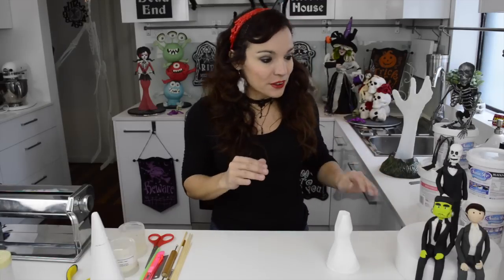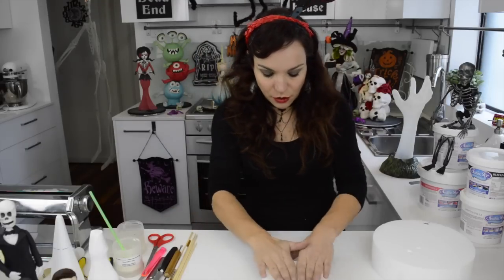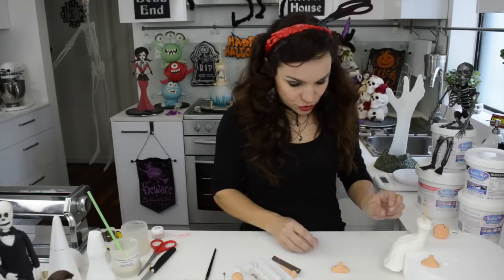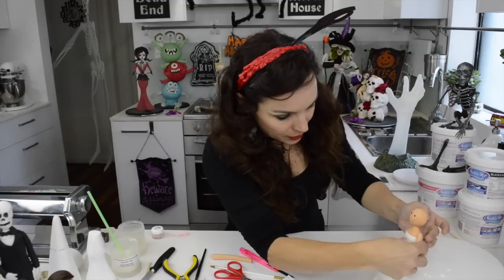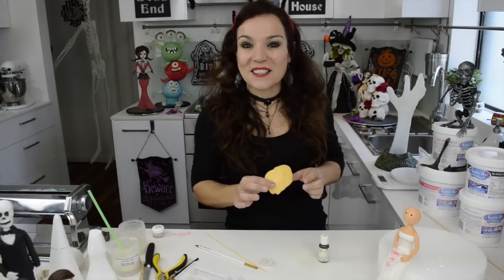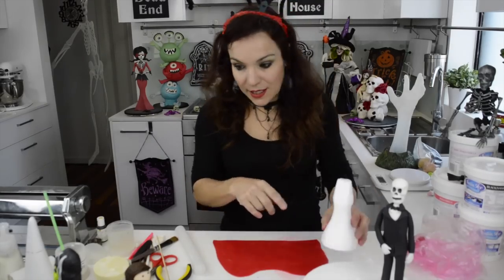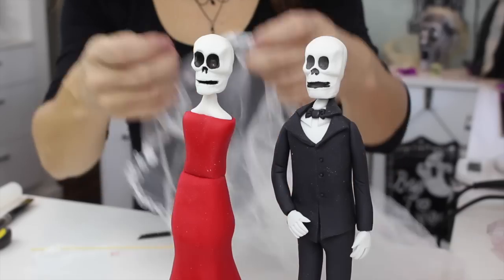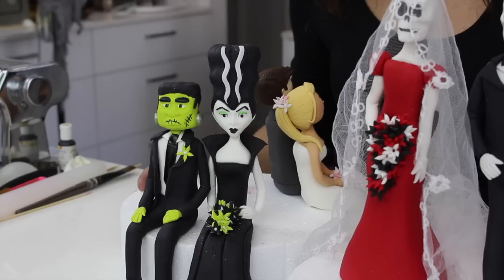HALLOWEEN THEMED FONDANT BRIDE FIGURINE CAKE TOPPER | PART 1 ! | BY VERUSCA WALKER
Hello everyone ! :)

Today I'll show you how to make a bride Halloween wedding topper or figurine !

NEXT I'll show you a surprise HALLOWEEN video, can't wait !

My names Verusca Walker and I am a passionate cake maker and artist.

ANY VIDEO SUGGESTIONS LEAVE IN THE COMMENTS.

***ALSO! KEEP AN EYE OUT FOR MY STRUCTURED CAKE BOOK COMING VERY VERY SOON !! ***

Remy Taylor

✓FAQs:

What mixer do you use? Kitchen aid

What camera do you use? Nikon D3200

What do you use to edit your videos? iMovie 10.0.9

How do you light your videos: Natural lighting, downlights and 3 large umbrella lights